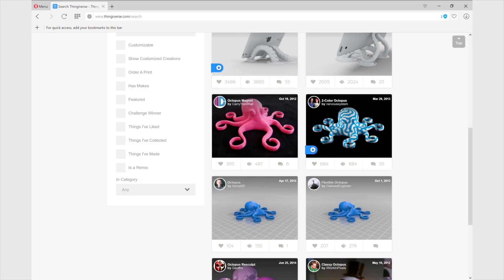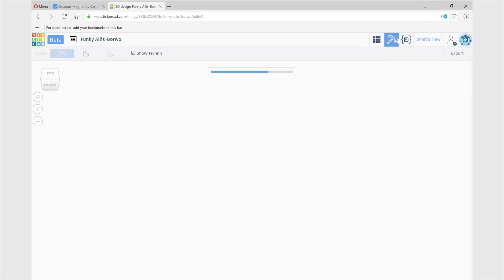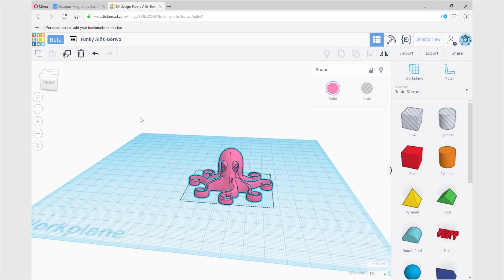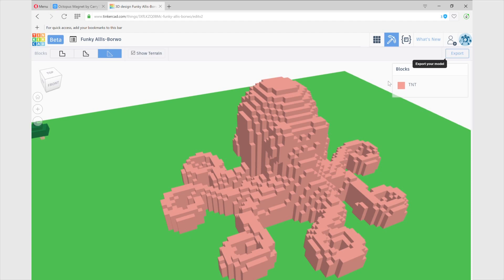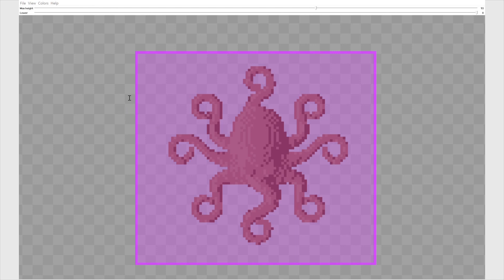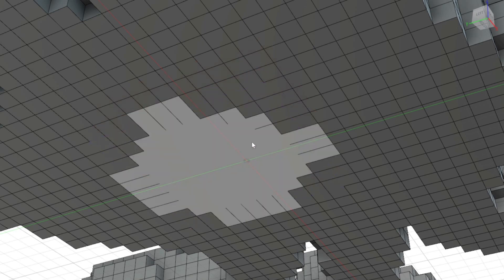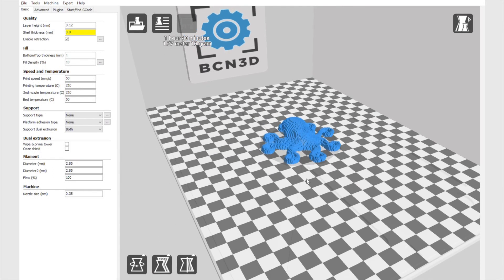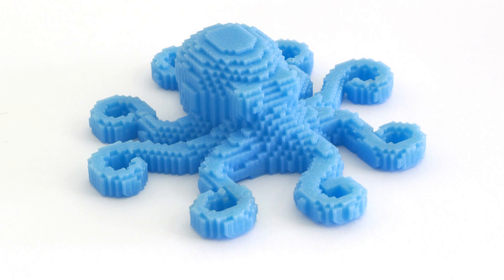Voxel Tutorial - Pixelate any 3D model for 3D Printing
In this tutorial, I want to show you how to voxelize/pixelate any 3D model and how to optimize it to 3D print it. The best thing is that we use free software!

I'd like to thank all my supporters and patrons, with your help I've been able to create this project.